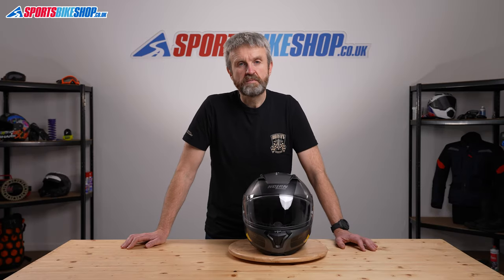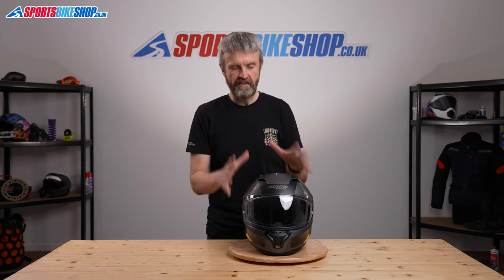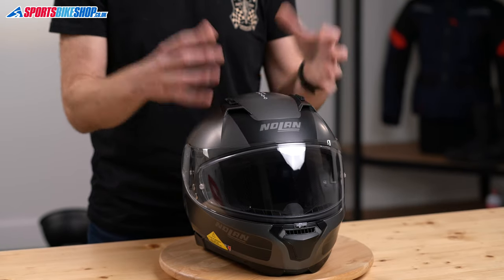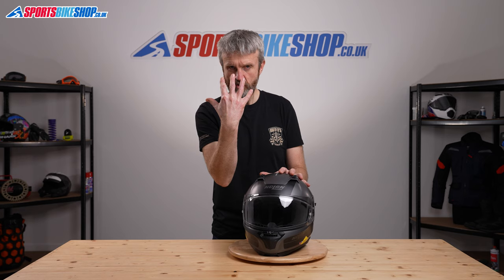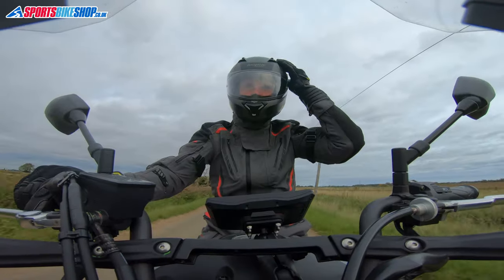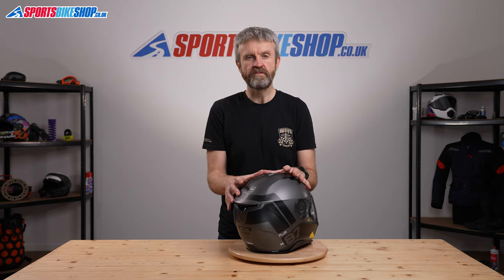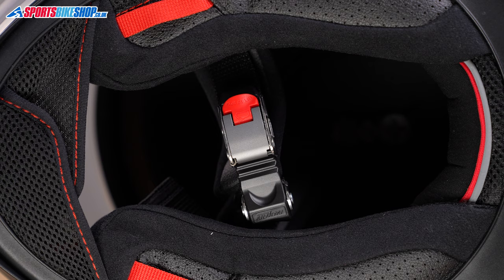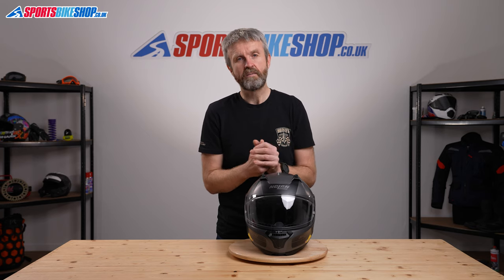Nolan N87 Plus motorcycle helmet review - Sportsbikeshop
The Nolan N87 helmet has become a legend for its great value. Now there’s a plusher, higher-spec version called the N87 Plus. Let us explain what makes a brilliant helmet that little bit more brilliant.